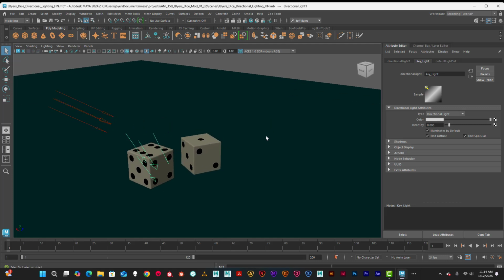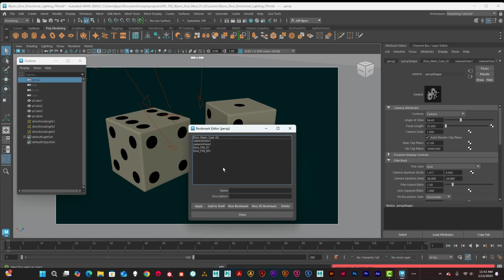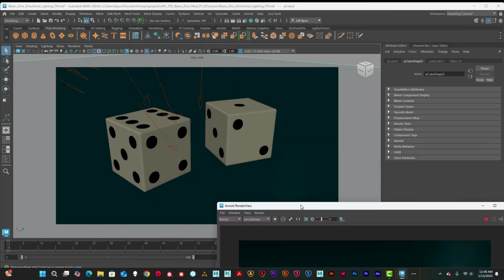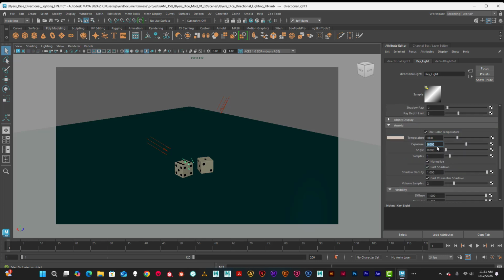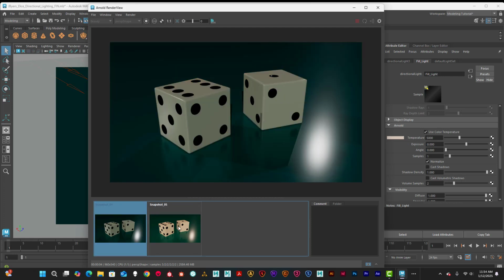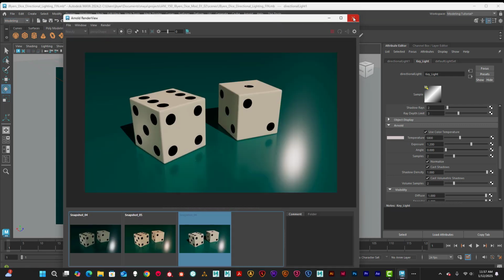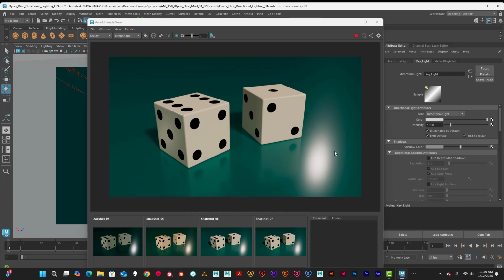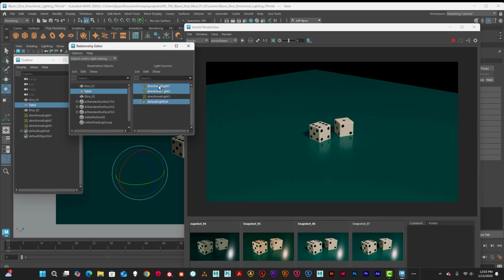ANI 150 2025 Rendering Dice Part 03